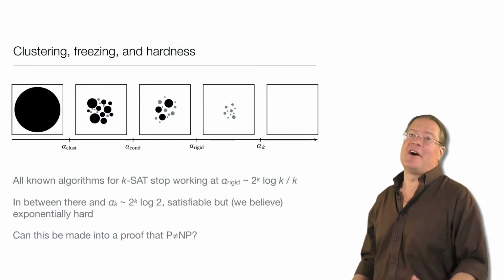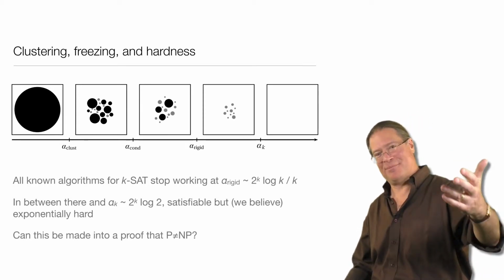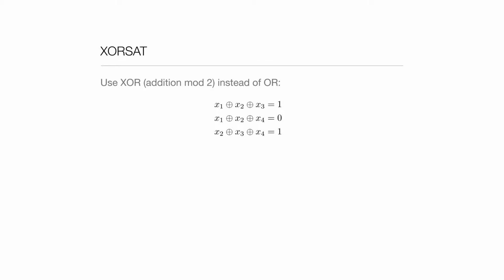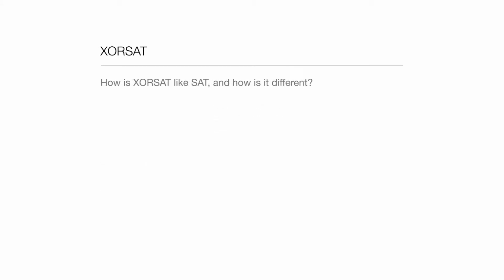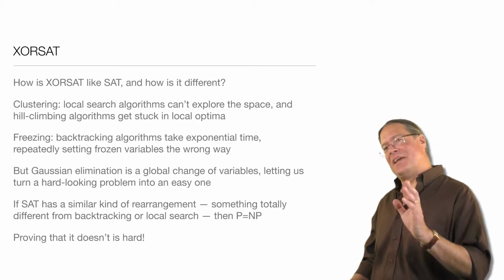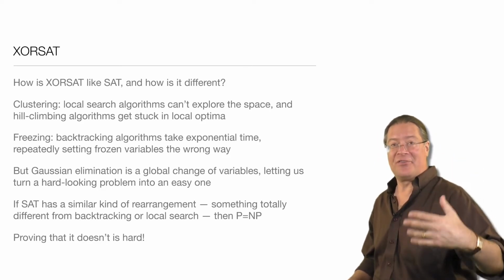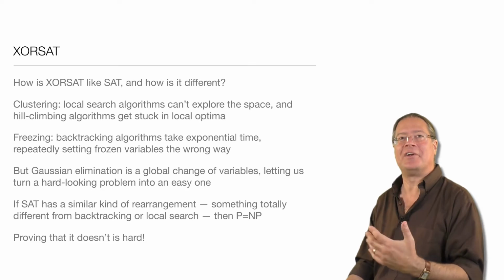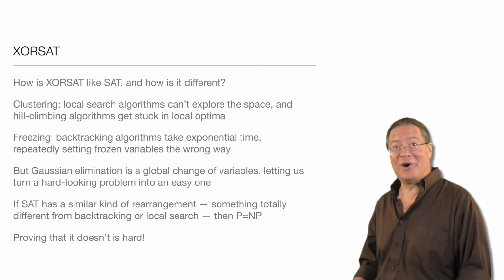Computation in Complex Systems : Worst-case, Natural & Random : Landscapes et al. Part3